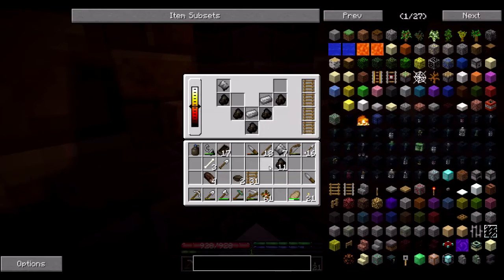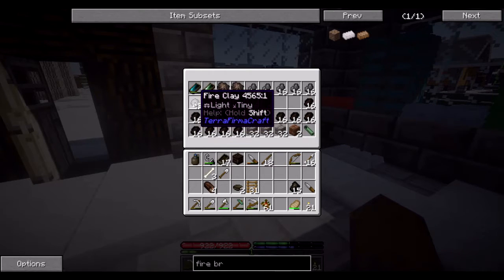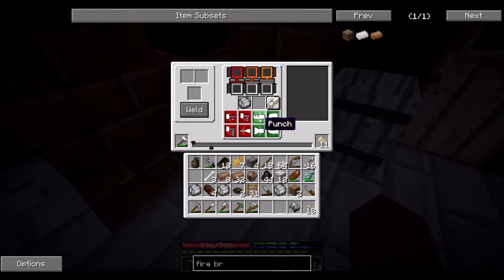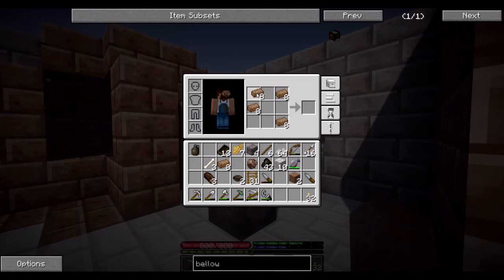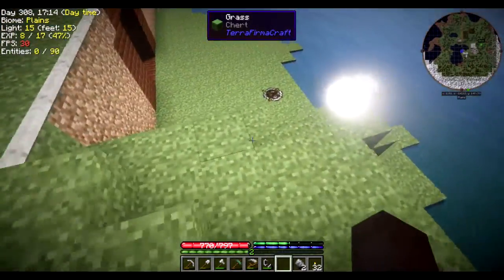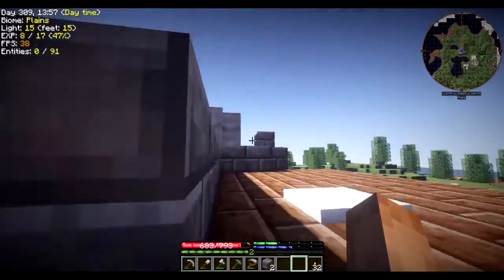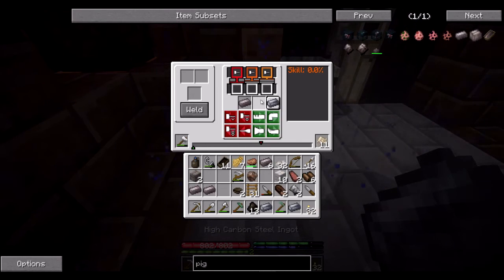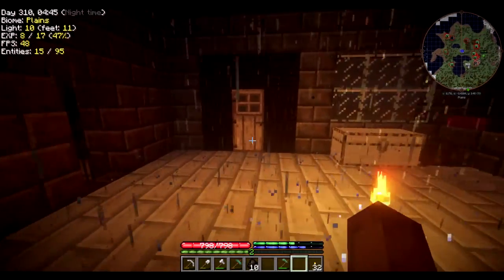TerraFirmaCraft S2 Ep. 20, Blast Furnace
Time to setup our blast furnace so we can start making some steel finally.